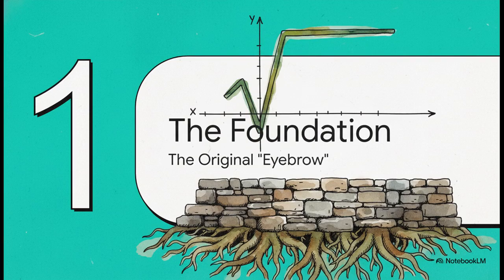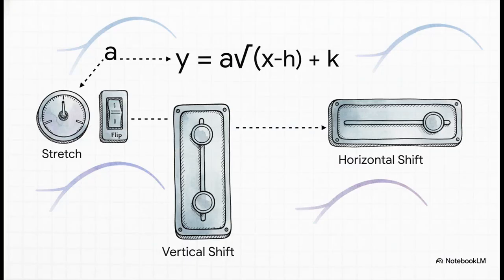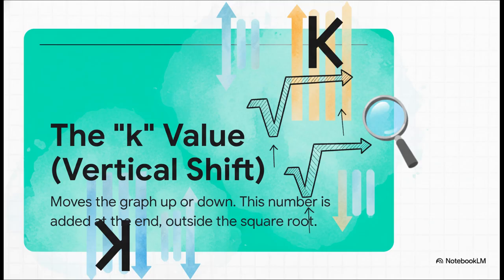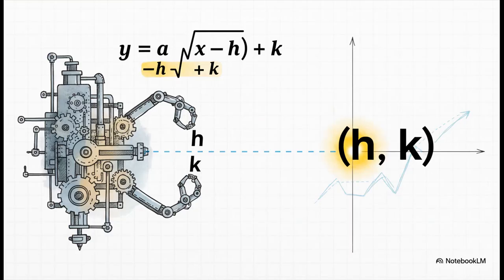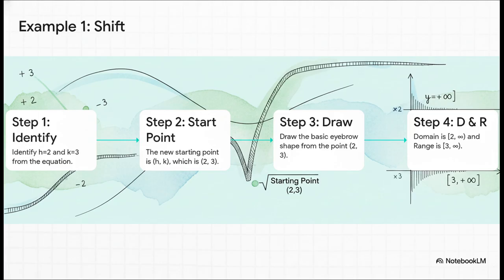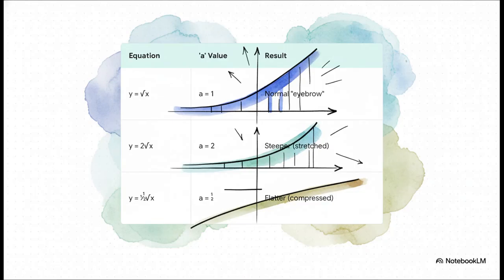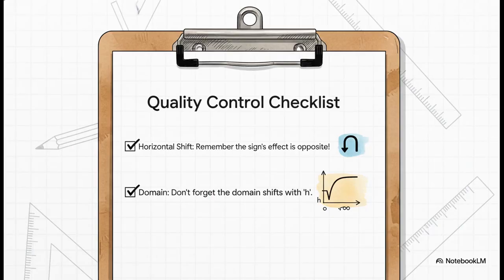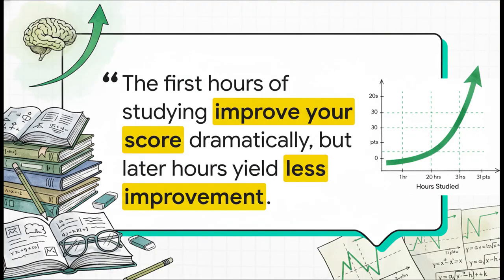Intermediate Algebra 4.16: Graphing Square Root Functions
Graphing Square Root Functions — Intermediate Algebra Study Guide (Section 4.16)

This video provides an educational overview of Graphing Square Root Functions, covering the key concepts, formulas, and worked examples from our Intermediate Algebra course.